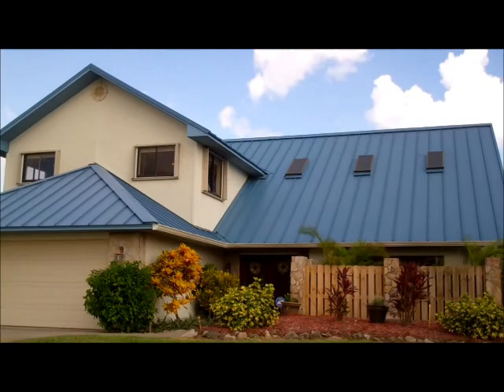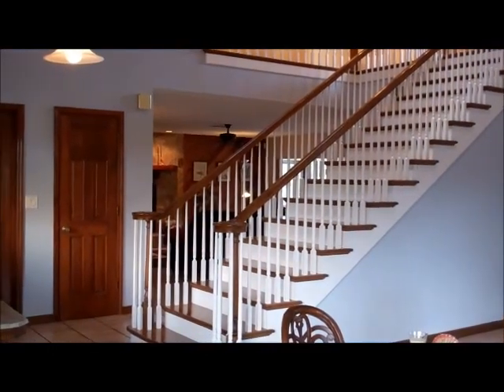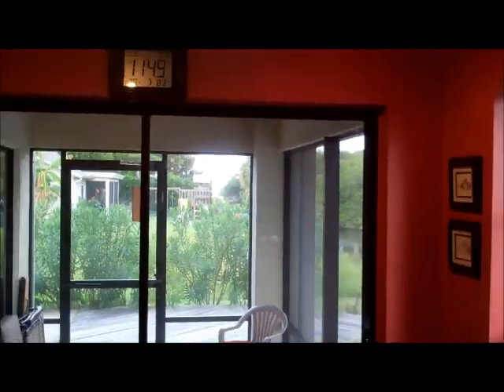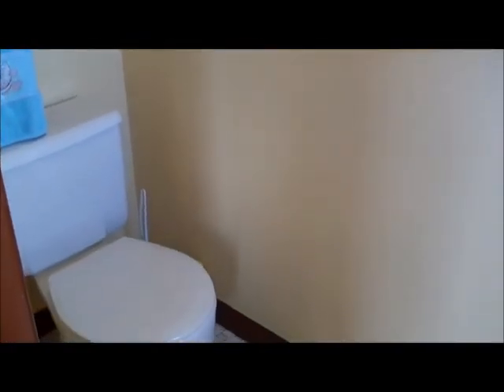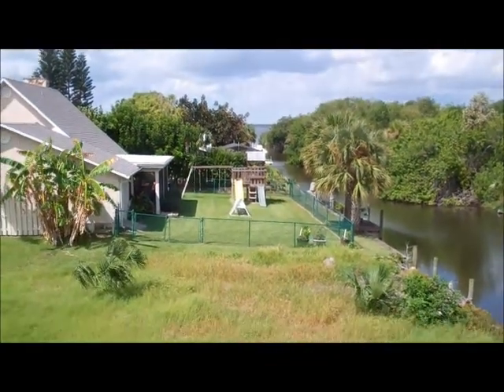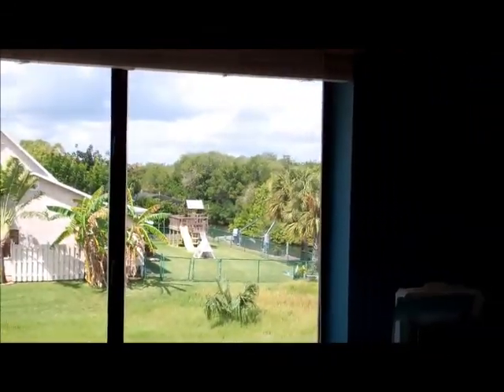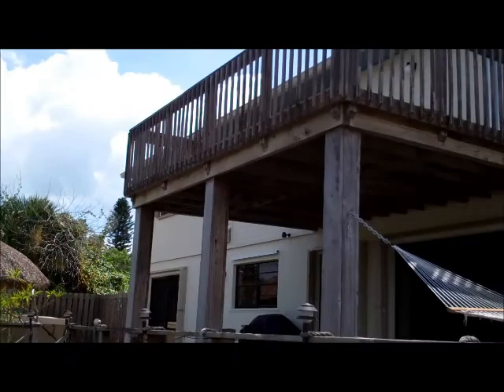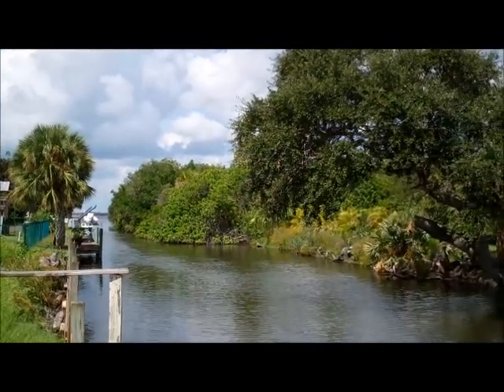360 Spoonbill Ln. Melbourne Beach, FL 32951 | Crystal Lake | Andy Barclay with RE/MAX Elite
Beautiful canal front home with direct Indian River access at 360 Spoonbill Lane in Melbourne Beach, FL. Bright and open plan with oversized living areas and soaring catheral ceilings. Newer kitchen with granite counters, elegant custom staircase, large master bedroom, metal roof with impact-rated skylights, hurricane shutters, therapeutic hot tub, large deck with custom tiki hut, and new upstairs carpet and tile are just a few of the many highlights. Unique lot includes property on the other side of the canal. Easy access to the ocean.

My wife and I are both full-time Realtors with RE/MAX Elite, we know the area very well, and we're always happy to answer questions.